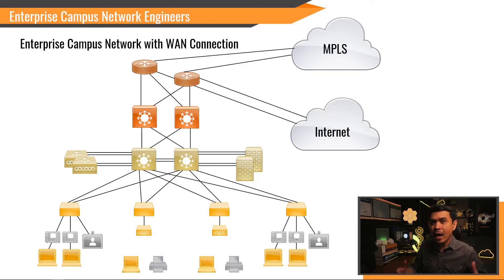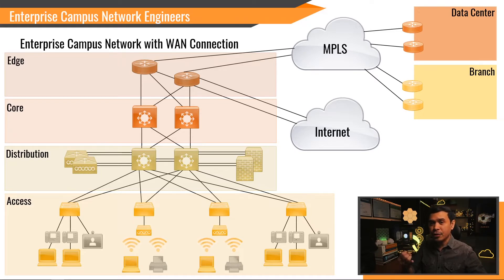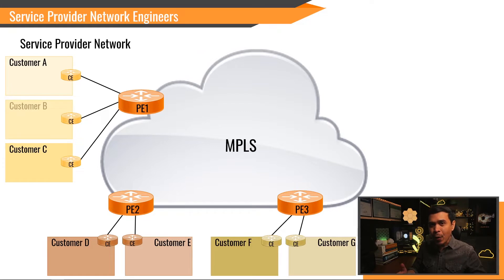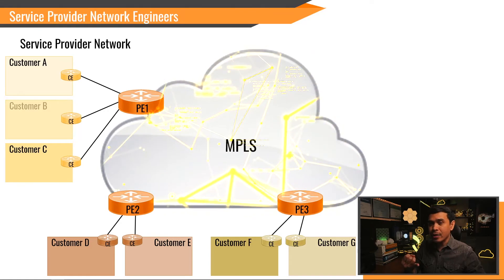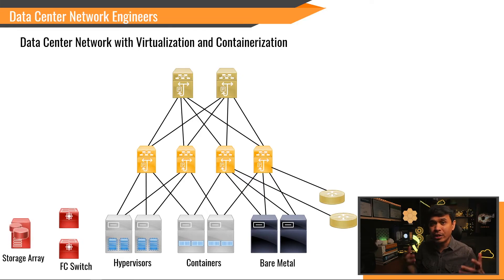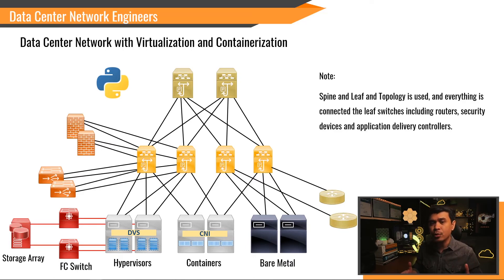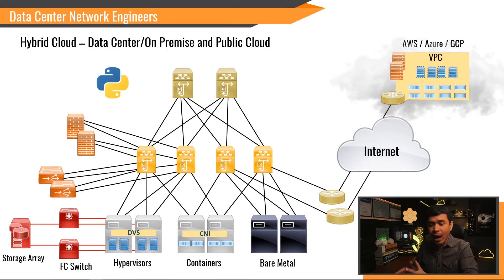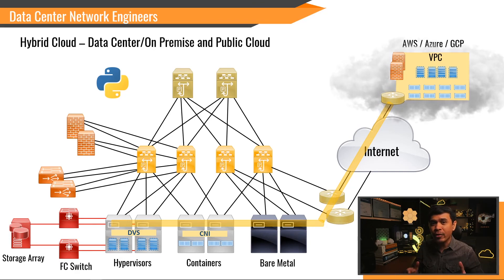The Different Types of Network Engineers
In this video, we will talk about the different types of Network Engineers and which role is the best for you.

Timecodes
0:00 - Intro
1:01 - Enterprise Campus Campus Network Engineers
2:56 - Service Provider Network Engineers
4:43 - Data Center Network Engineers
6:33 - Hybrid Cloud Network Engineers
8:25 - Outro

ARISTA ESSENTIALS
The top rated Arista ACE course online with a 4.7 rating. Includes 12 hours of HD video tutorials, quizzes, whiteboard discussion and lab demonstrations: